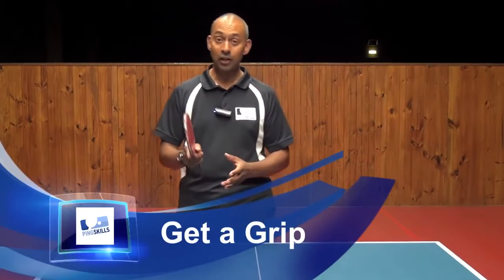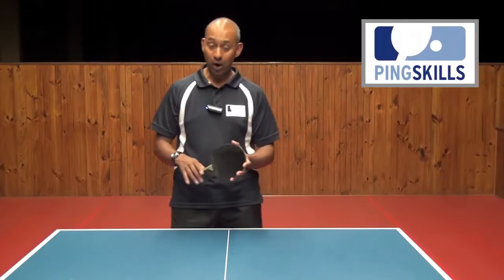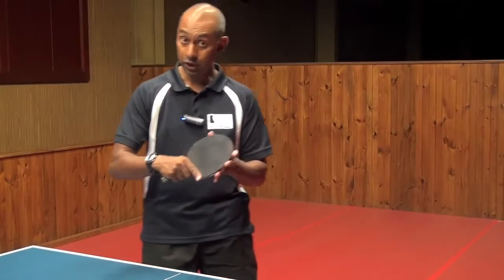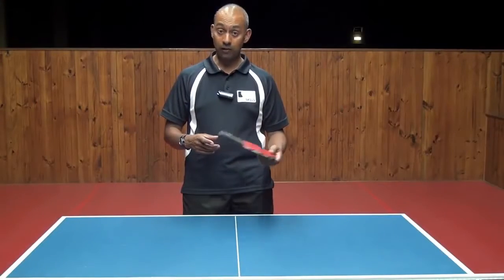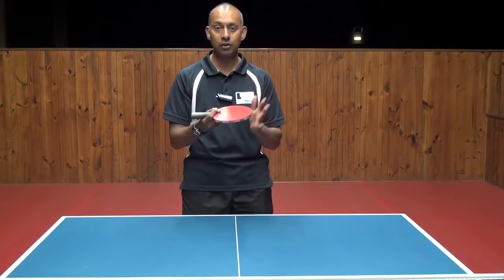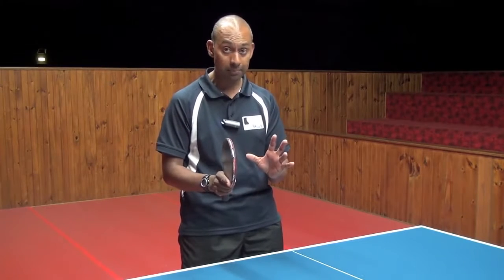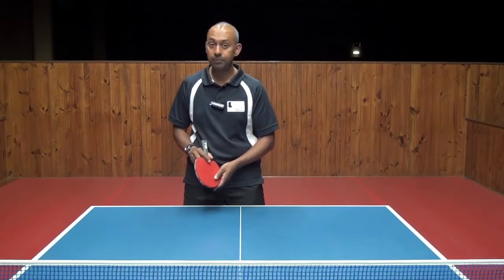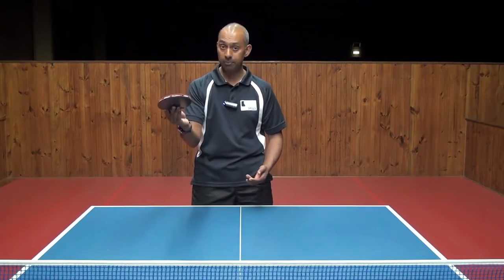2 How To Hold a Table Tennis Bat - Cách cầm vợt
Tôi thì chọn cách cầm vợt ngang. Còn bạn ...